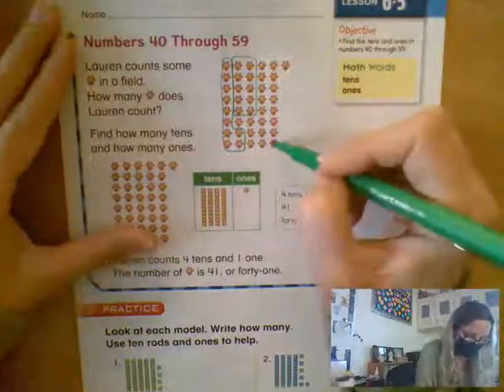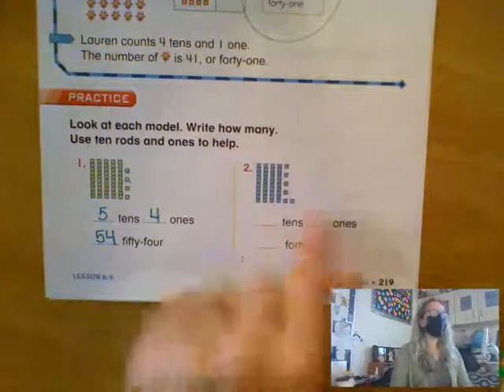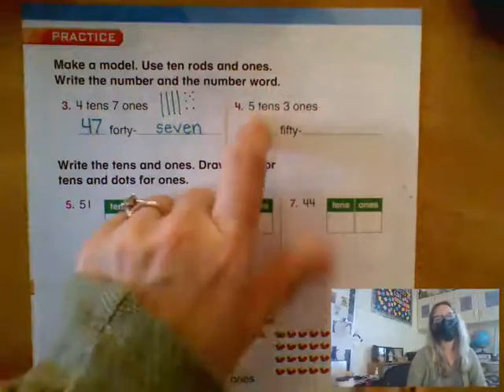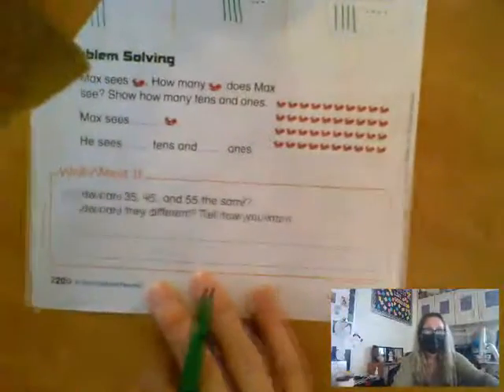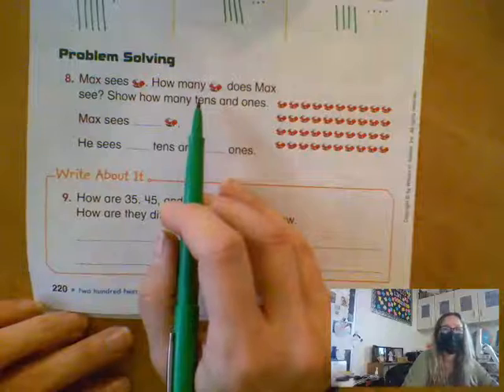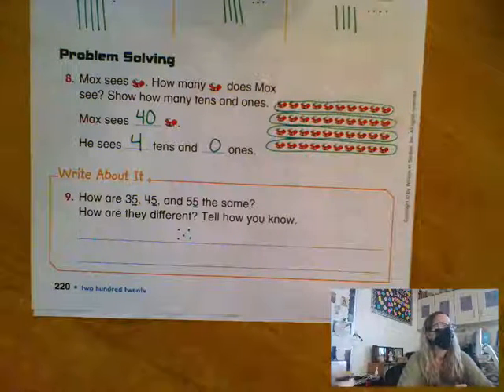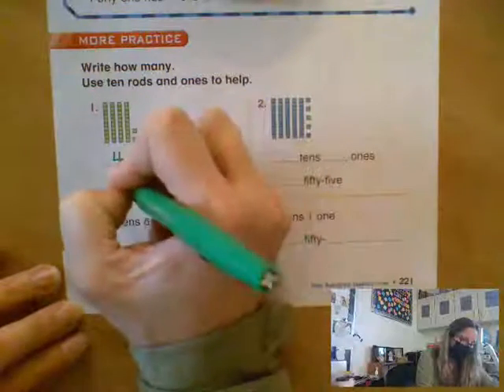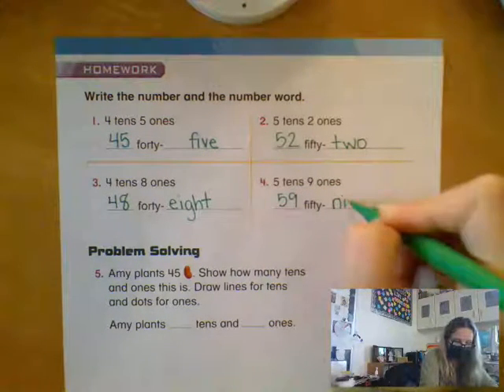6.5 Numbers 40 Through 59